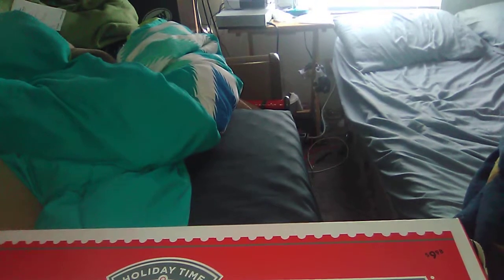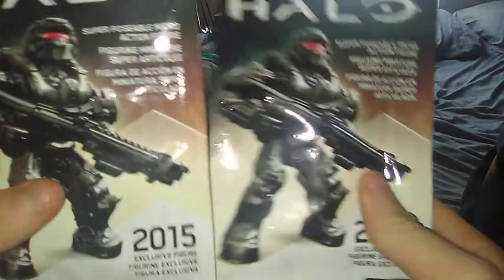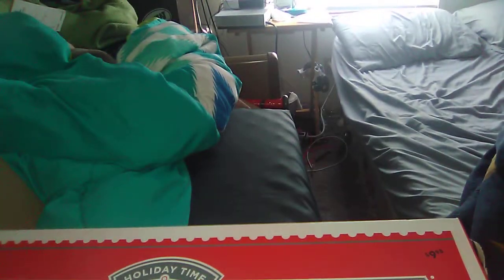Halo unboxing video